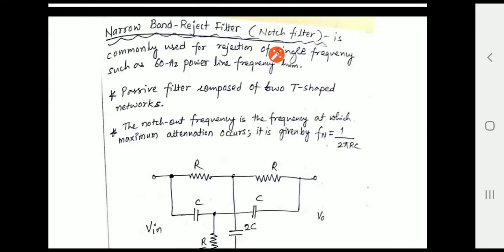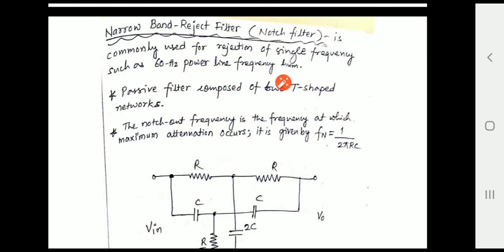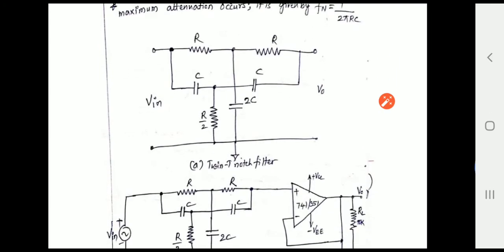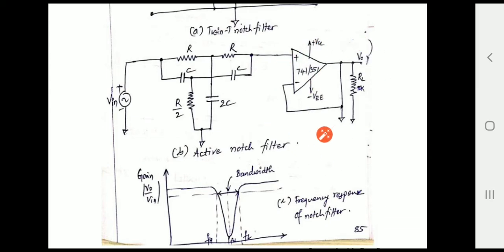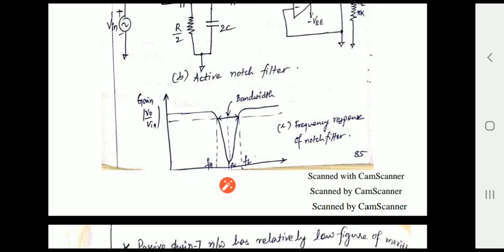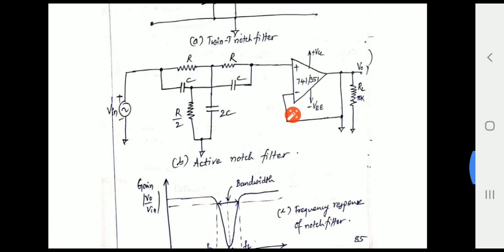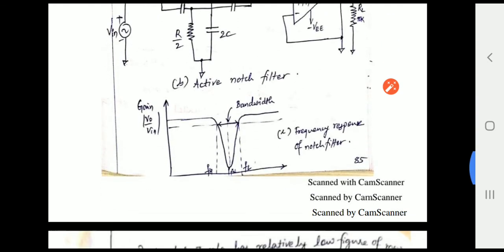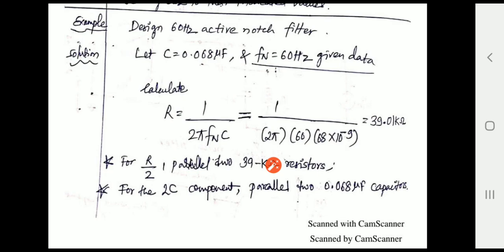NARROW BAND REJECT FILTER